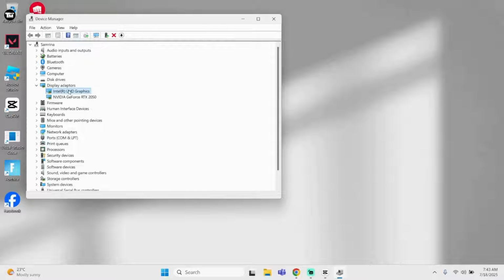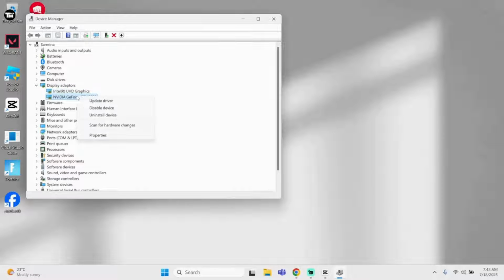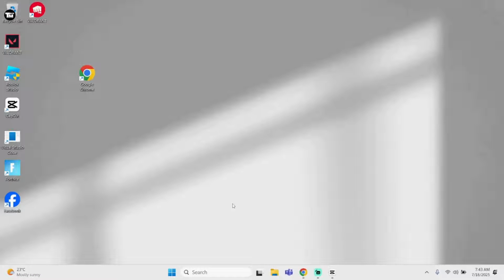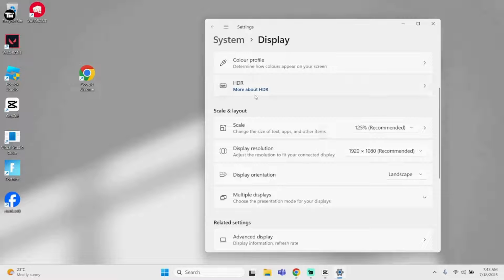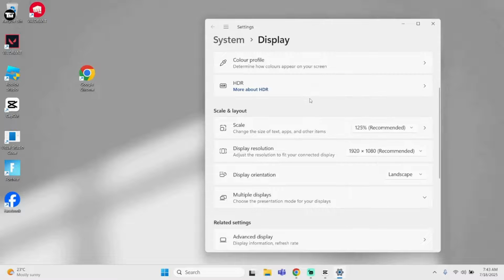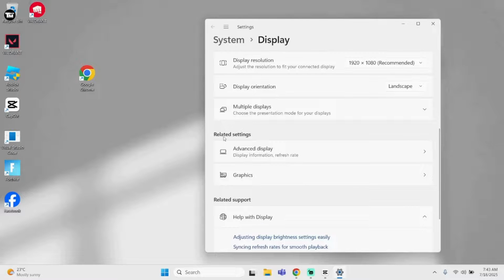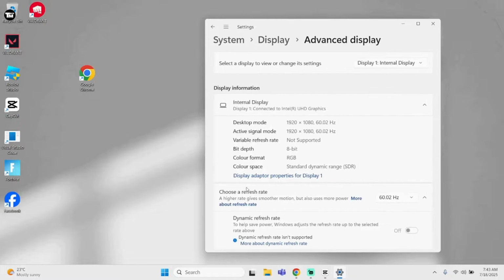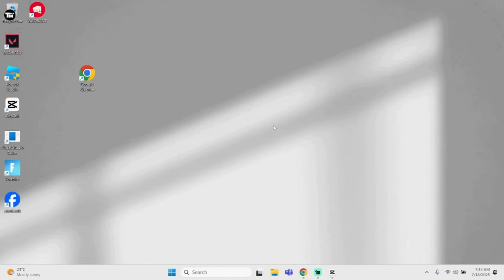How To Fix Second Monitor Flickering On and Off (2025 Guide)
0:05 - Check the monitor cable connection and try switching to a different port or cable
0:10 - Update your graphics driver, adjust refresh rate in display settings, and disable power-saving options

Keep your drivers current and avoid using loose or damaged cables for stable performance